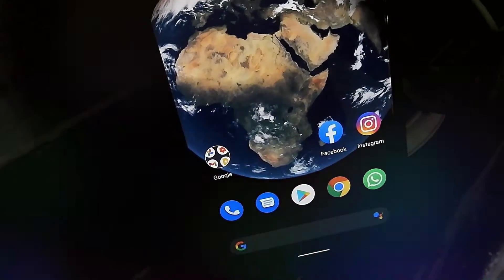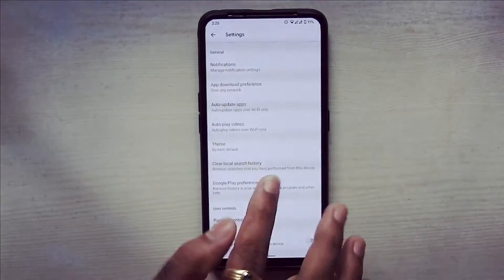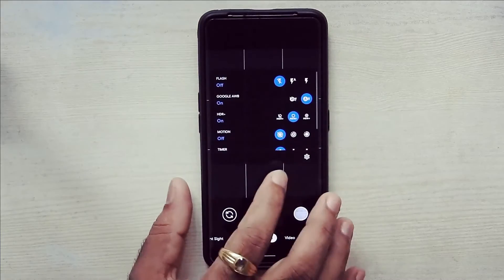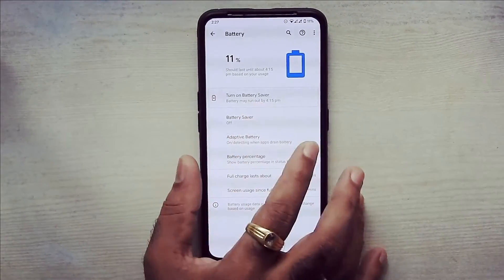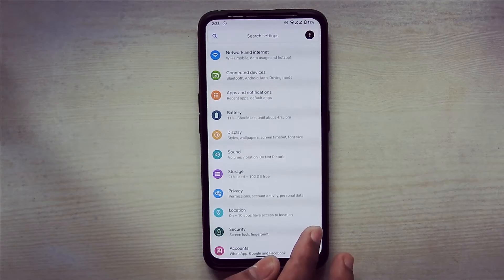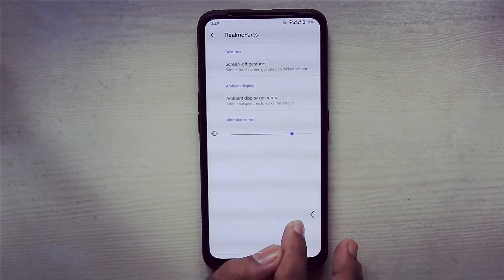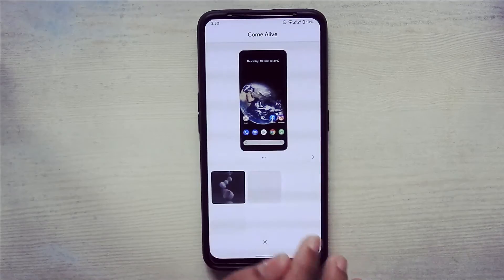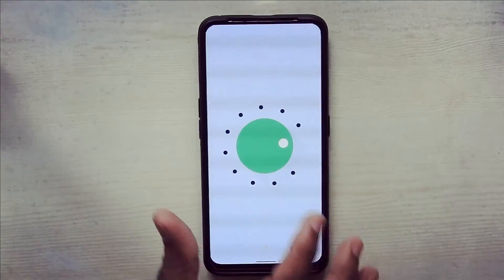PIXEL EXPERIENCE ANDROID 11 CUSTOM ROM FOR REALME X FULL REVIEW | @Mads Tech🔥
PIXEL EXPERIENCE ANDROID 11 CUSTOM ROM FOR REALME X INSTALL GUIDE | @Mads Tech🔥

🔔 Pixel Experience 11 is up for Realme X !!

😎  By : @raunaqseth

Support Developer via upi :- raunaqseth92-2@okhdfcbank

🆑 Changlogs:

-Initial Build

🔰 Note:

- RUI Based build. Do not flash over COS6

📝  XDA Thread(will be available  soon)

To Root This Rom Flash This

~Special Thanks to @sagarmakhar @BaabuBhaiyya

Join : @RealmeXOfficial
Follow : @RealmeXUpdates

Follow: @RealmeXUpdates
BY
Mads Tech